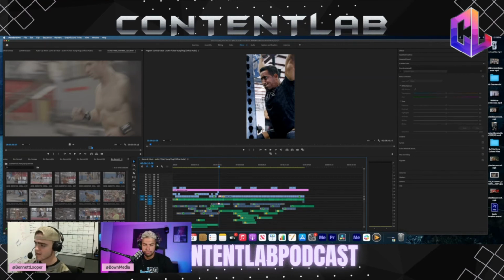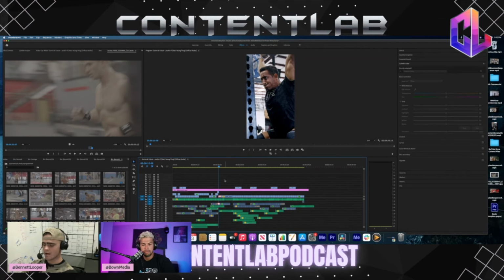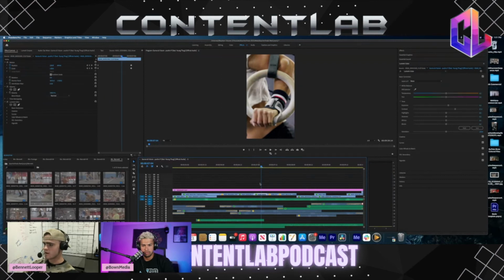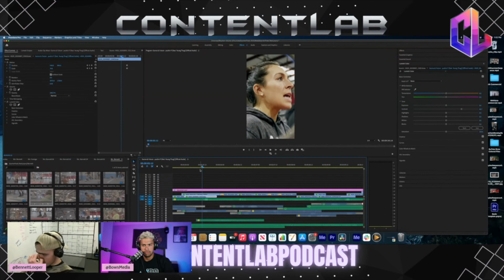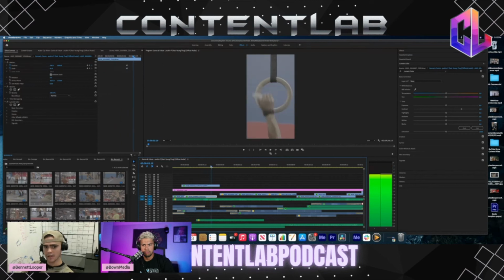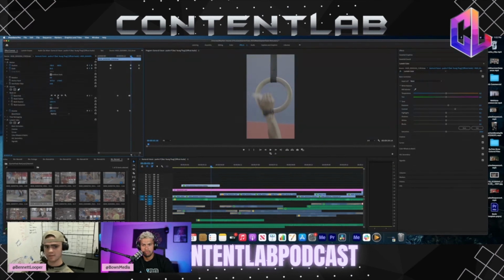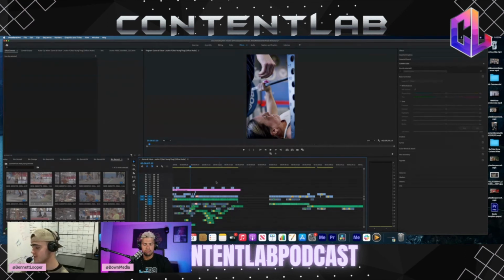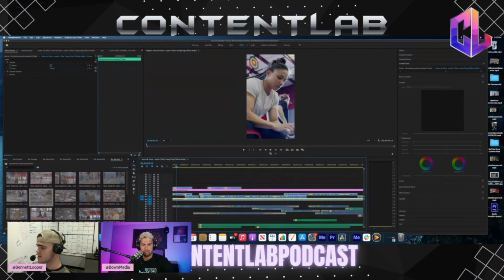"Through The Timeline" with Bennett Looper Part 1.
Bennett Looper is a filmmaker & content creator. Currently, he's one of the producers for Rich Froning and CrossFit Mayhem.

In this video, we go through the timeline of one of his most popular REELS on Instagram. He explains his workflow from beginning to end. Enjoy!